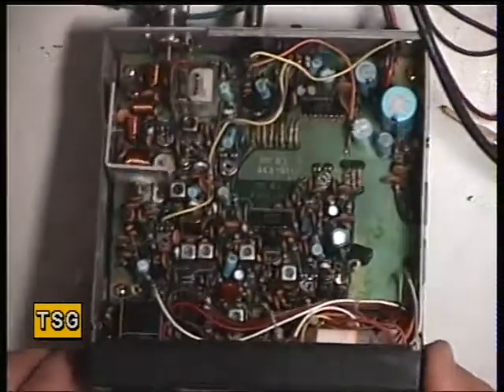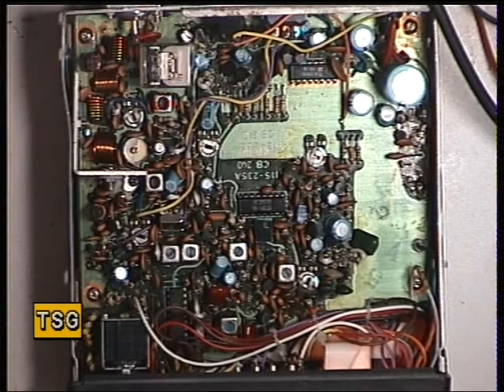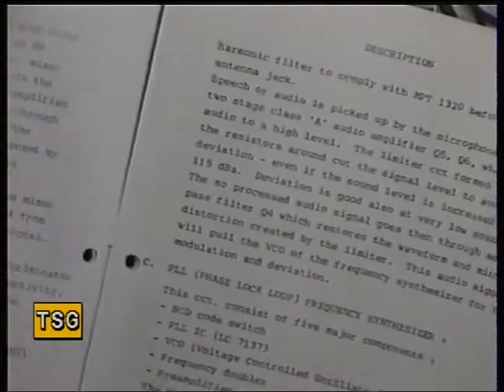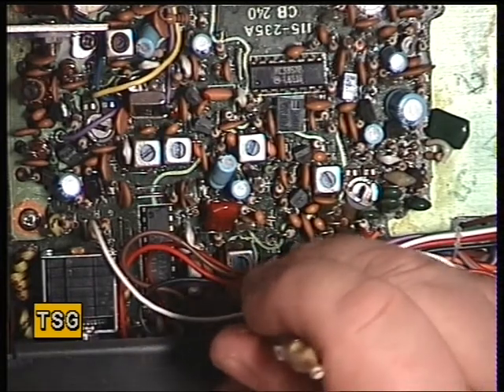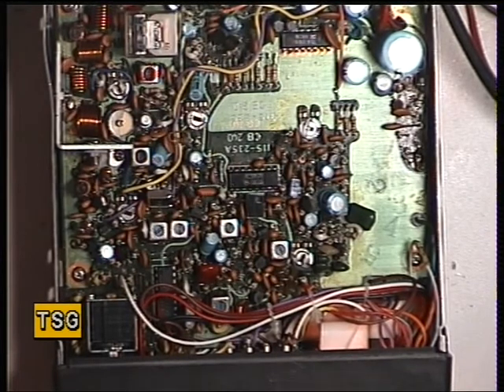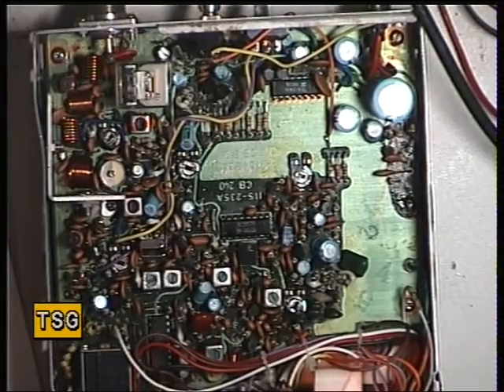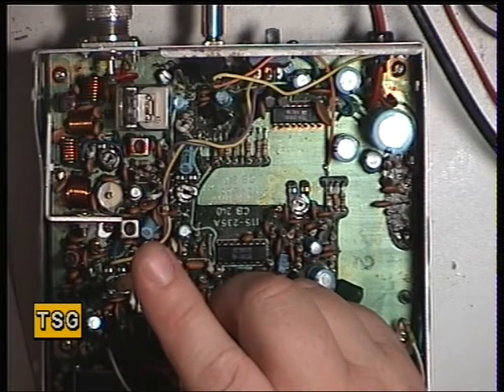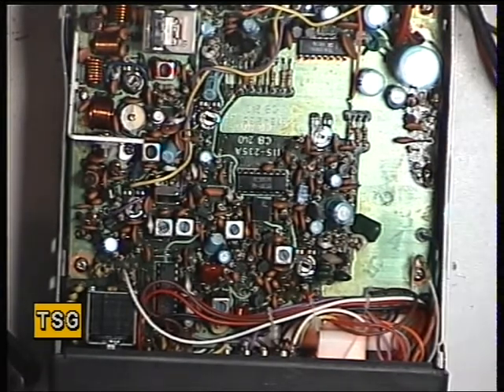Alba CBM1, UK (CB 27/81) CB radio (Mobile) - Transmit Alignment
Richard Shireby, G0OJF, from TSG Communications near Grantham in Lincolnshire (UK) discusses & demonstrates the alignment of the Alba CBM1. Using the Hong Kong made CB40 chassis also found in the Eurosonic Euro1 & 2 plus the Harvard 400M.